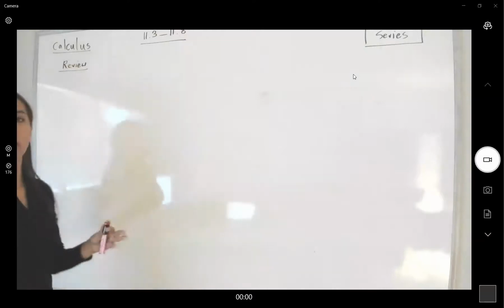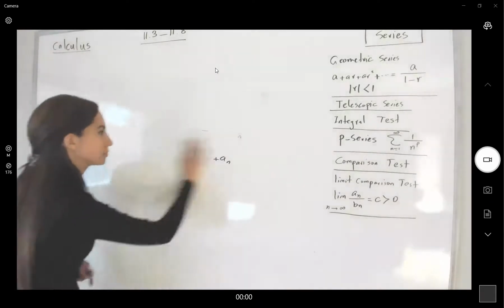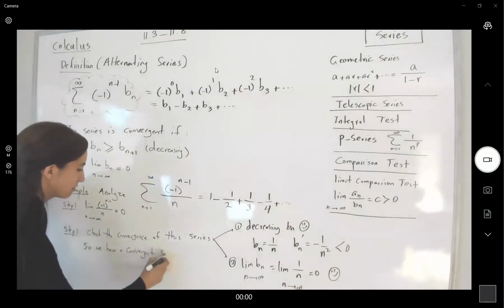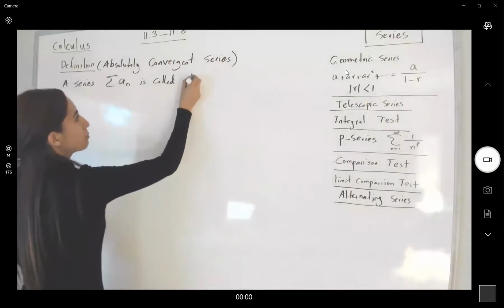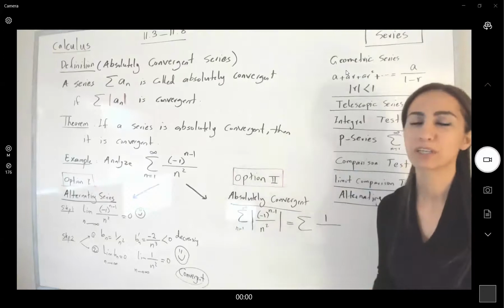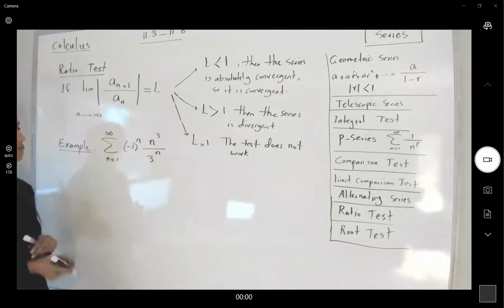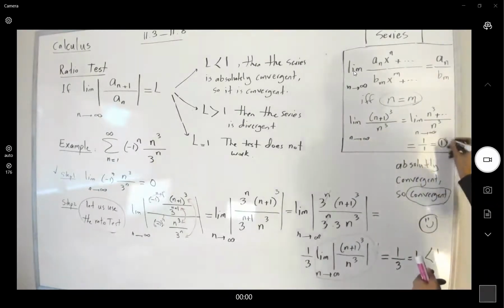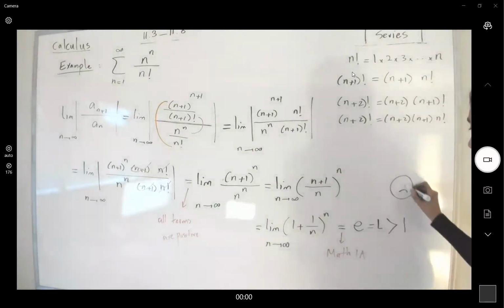Math 1C. Summer 2021. Series tests part 2